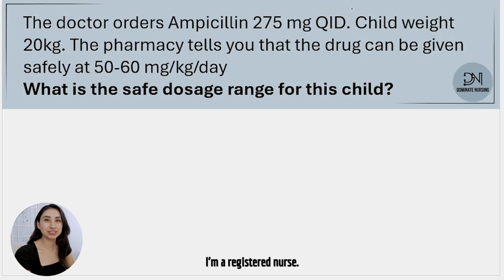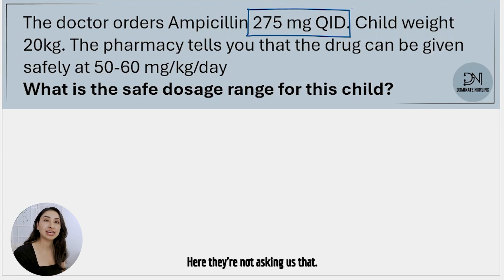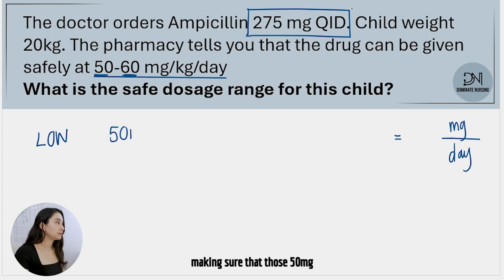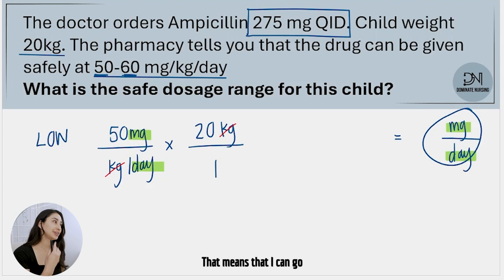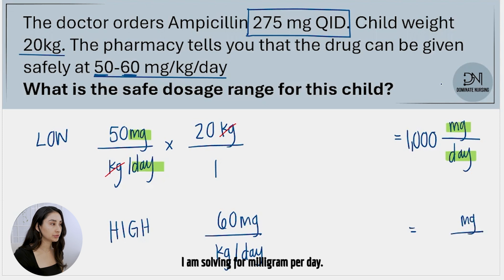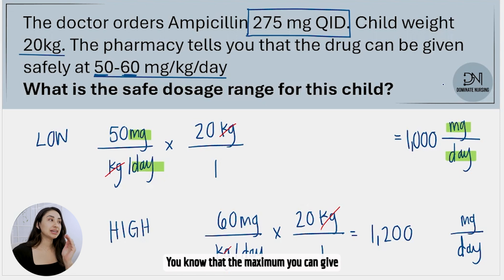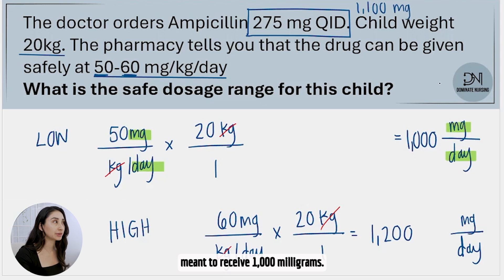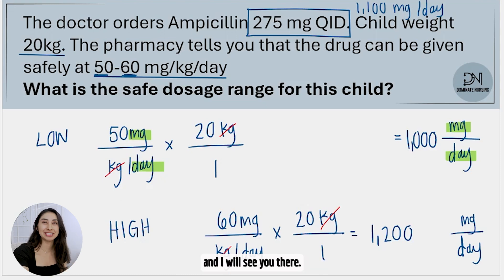Pediatric Safe Dosage Range Math Calculations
Pediatric safe dose medication calculations involve determining the appropriate amount of medication to administer to a child based on factors like their age, weight, and the medication's recommended dosage range for safety and effectiveness. This problem focuses on finding the high safe range and the low safe range (to see how to solve only if the dose is safe, check out this video):

Nursing students: for private tutoring, visit

This problem required proper knowledge of  basic math principles and identification of factors found within the word problem.
Steps used in this problem:
1. Converting Units: Ensure that all units of measurement are consistent.
2.  Solving Safe Dosage Range: Using the provided high and low safe dosage range per day by multiplying by the patient's weight.
3. Comparing the calculated dosage range to the doctor's order by first determining what the doctor's order was per day.

Hi I'm Karla Castillo, an experienced RN and nursing tutor that has helped HUNDREDS of nursing students pass their exams, excel in their courses, and succeed in their nursing program. Some of the most common topics I review with students include medication dosage calculations, fluids & electrolytes, ABGs, med-surg, and EKG interpretation.